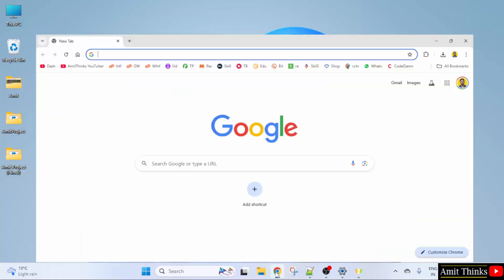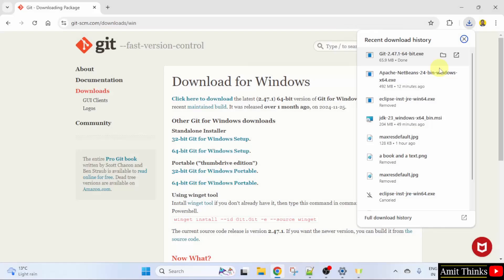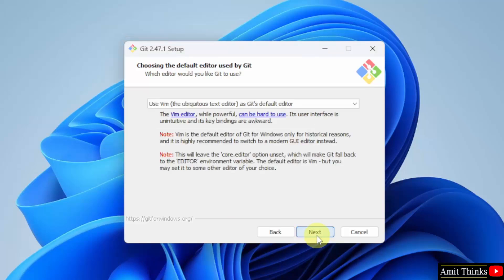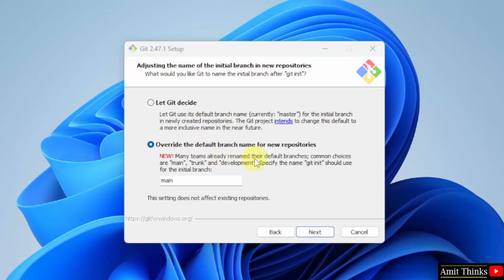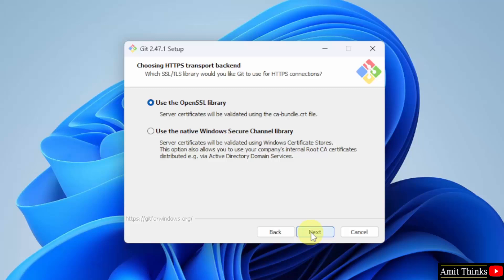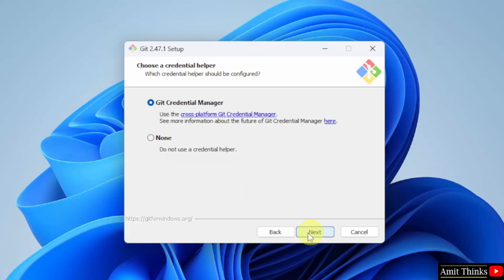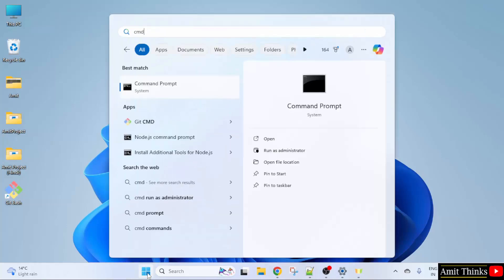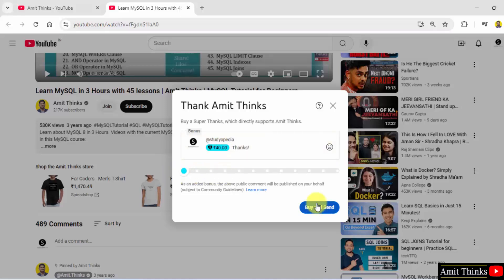How to install Git on Windows 11 (Updated 2025)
In this video, learn to download and install Git on Windows 11. Git is a free and open-source distributed version control system designed to handle small to large projects quickly and efficiently.